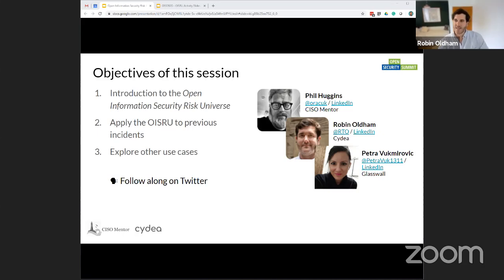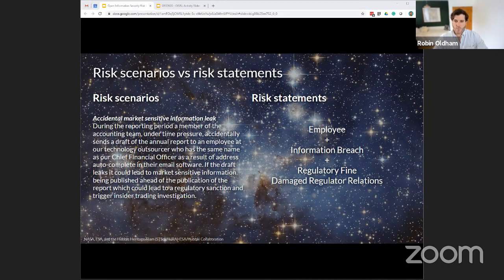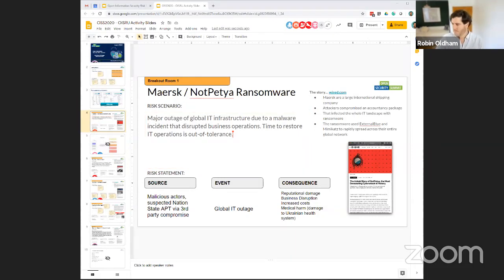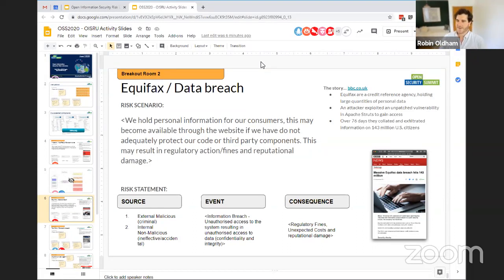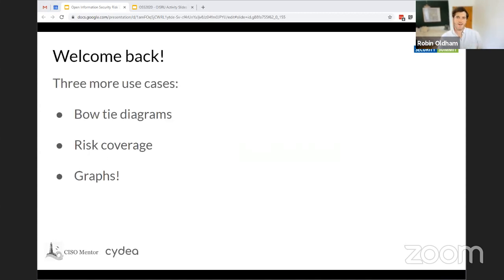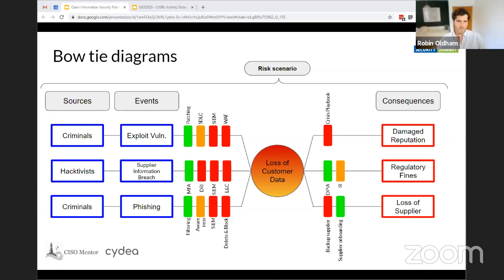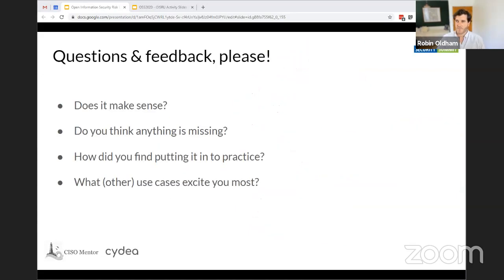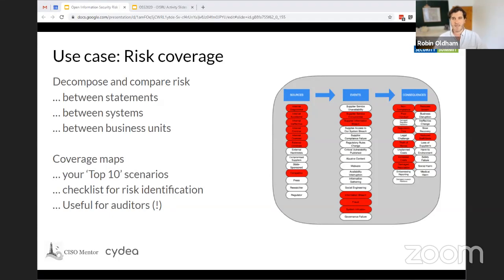OPEN INFORMATION SECURITY RISK UNIVERSE (OISRU)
OPEN INFORMATION SECURITY RISK UNIVERSE